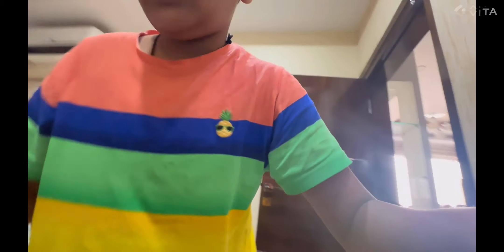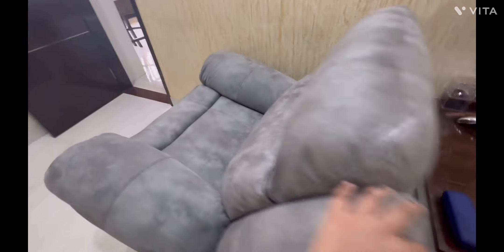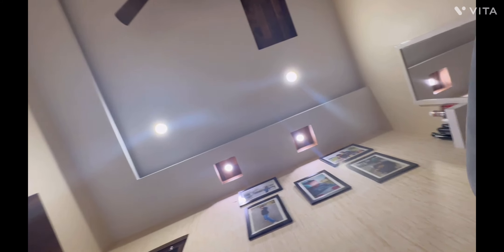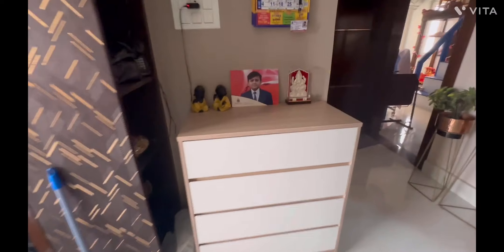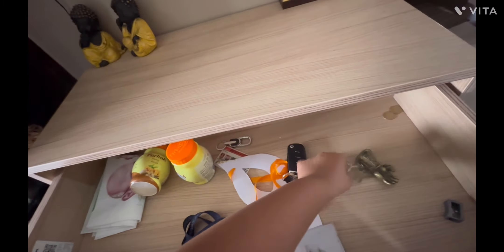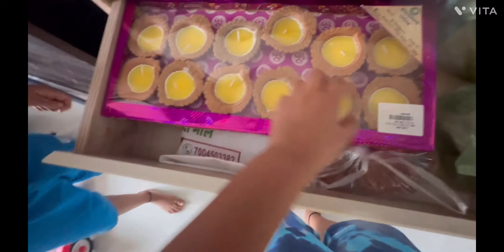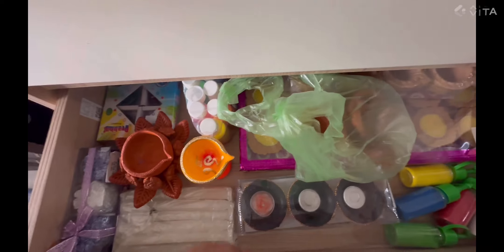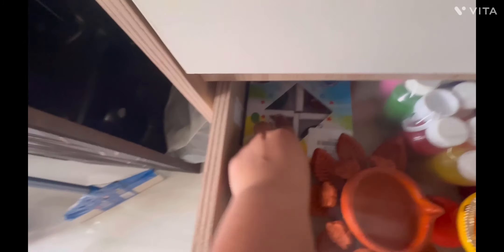Diwali items has came in house